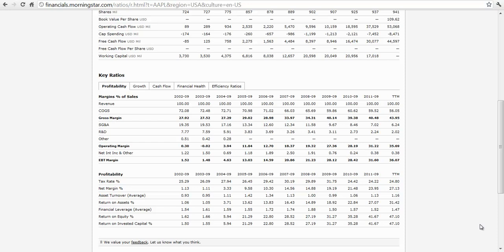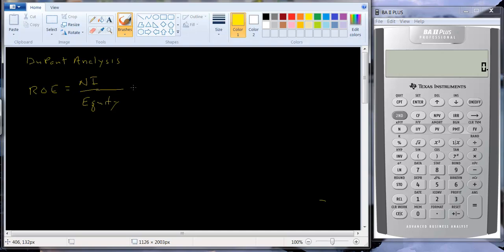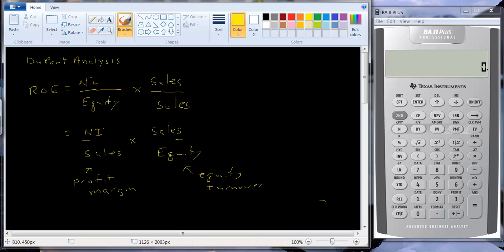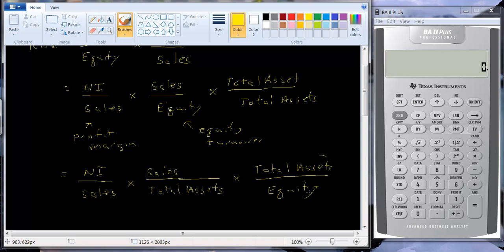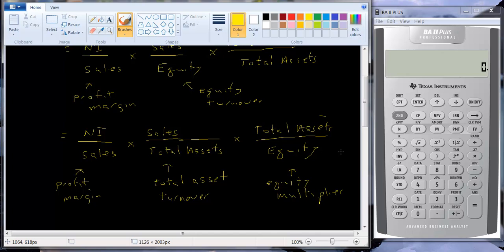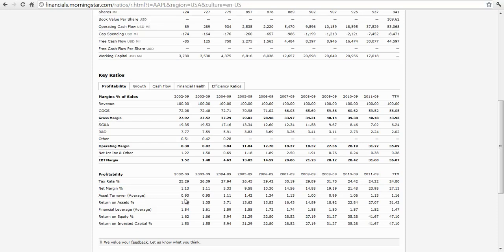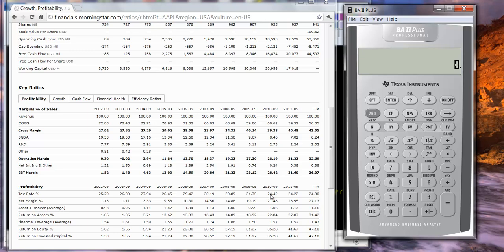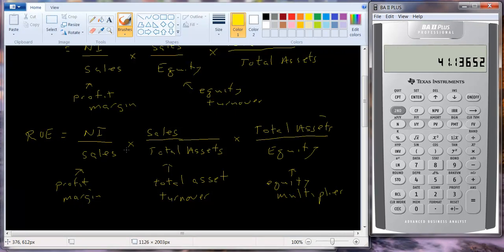Dupont Analysis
Financial statement analysis, ratio analysis